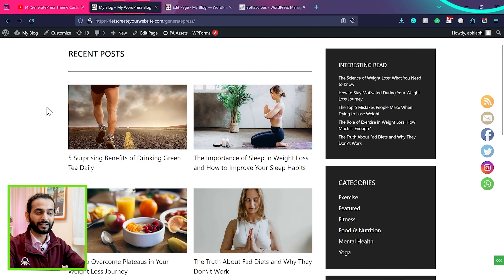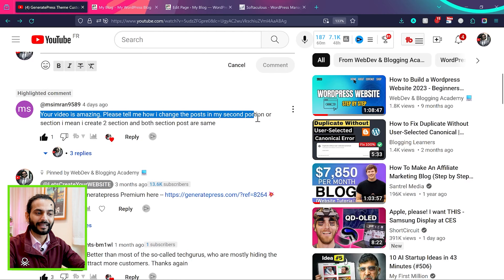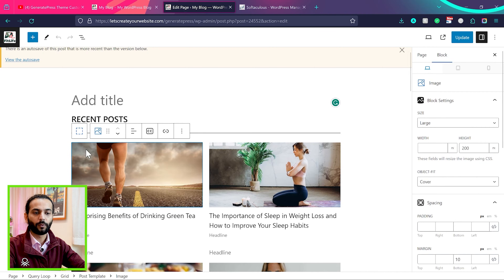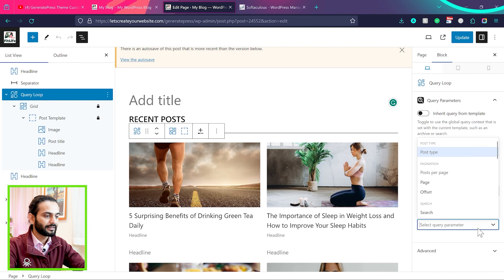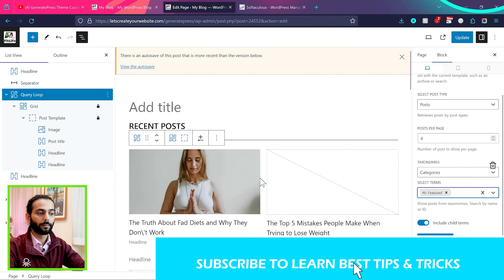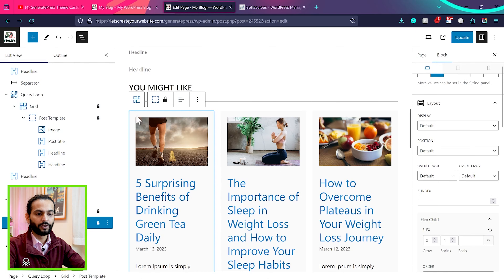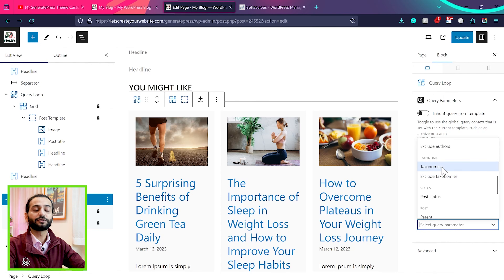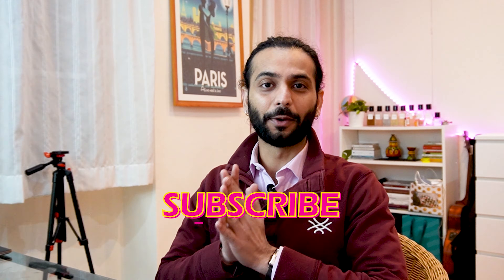How to Display Posts From Specific Category on a WordPress / Query Loop Tutorial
Show different posts on different posts in separate sections.